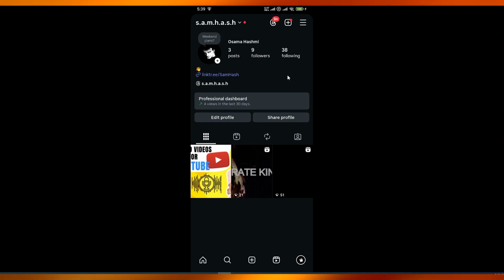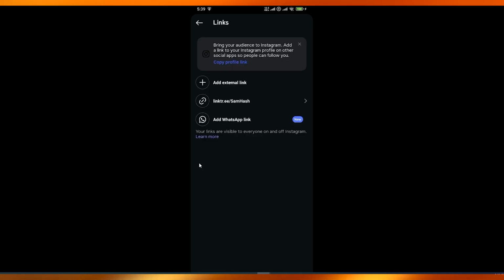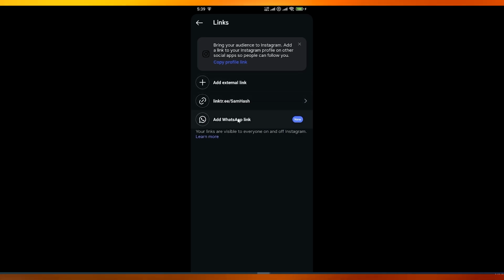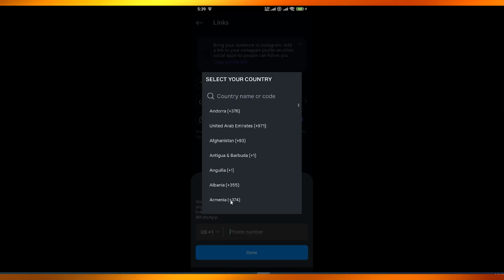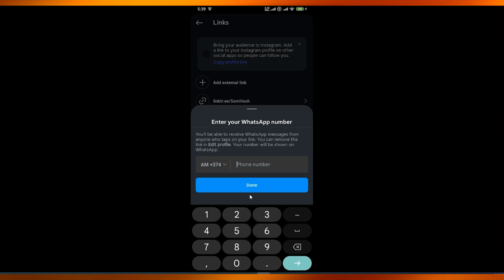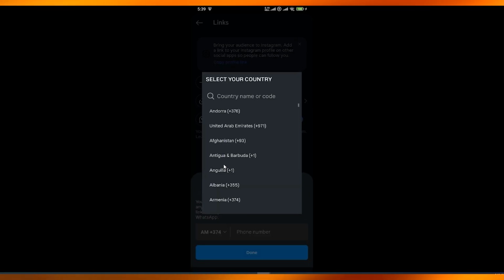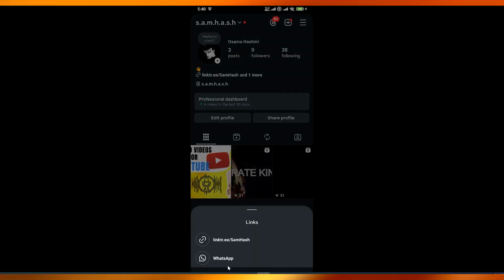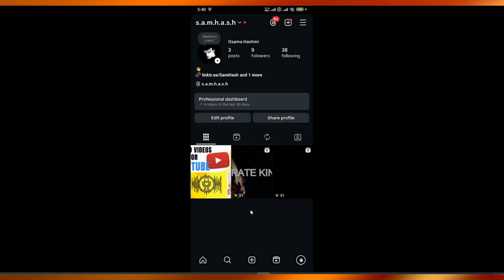How To Add WhatsApp Link To Instagram (2026)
In this tutorial “How To Add WhatsApp Link To Instagram (2026)”, I’ll show you step by step how to create and add a WhatsApp link to your Instagram profile, so people can message you with just one click.

✅ Works in 2026 with the latest Instagram updates
✅ Quick and beginner-friendly
✅ Perfect for personal profiles, influencers, and businesses

🔎 In this video you’ll learn:
- How to create your custom WhatsApp link
- How to add the link to your Instagram bio
- How to add WhatsApp to Instagram Stories and buttons
- Pro tips to make your link look professional and get more clicks

🚀 By the end of this guide, your Instagram will be fully connected to WhatsApp, making it easier for followers, clients, or customers to reach you instantly.